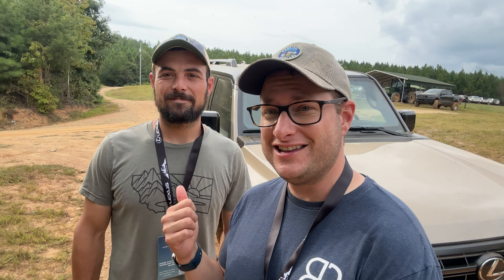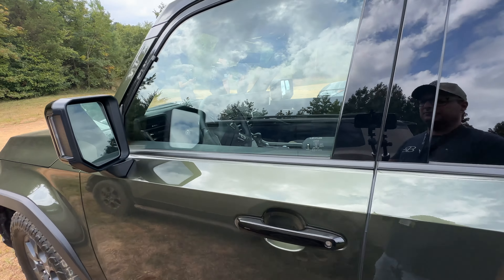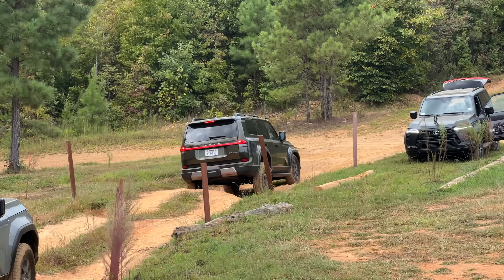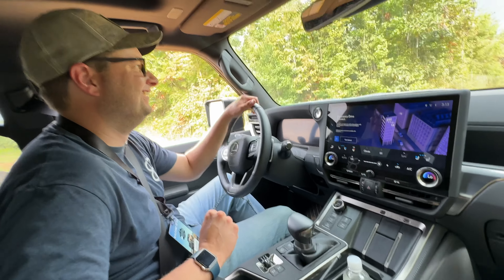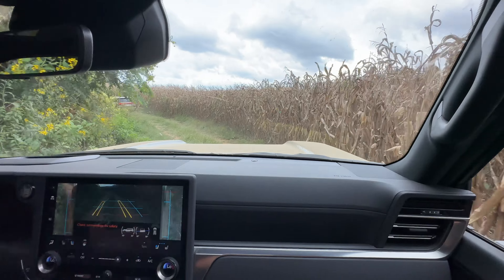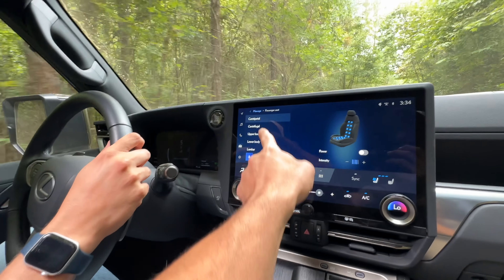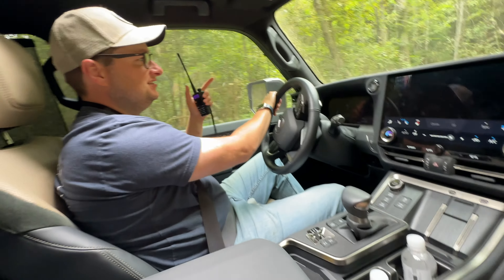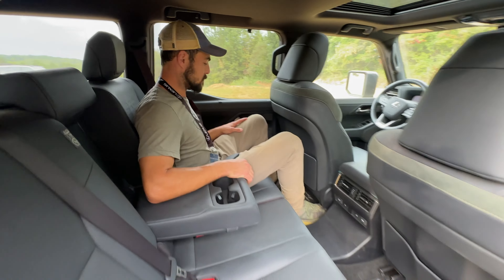2024 Lexus GX 550 OFF Road Review From a Jeep Lover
Join Us as we Get to test drive a Brand New 2024 Lexus GX 550 Overtrail+ Off Road. This was a Private event put on by OLT 4x4 and Lexus. We had the opportunity to Bring our own Rigs to compare how they handled on the trail as compared to the Lexus GX 550